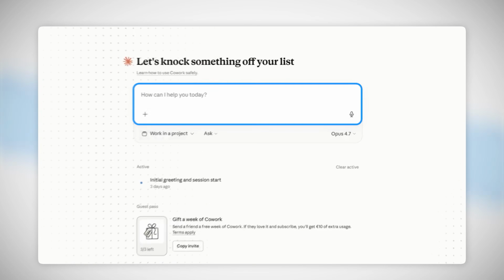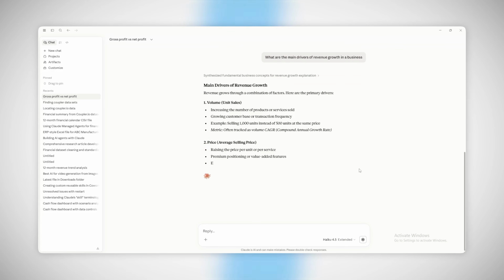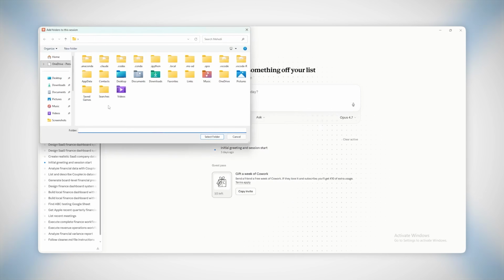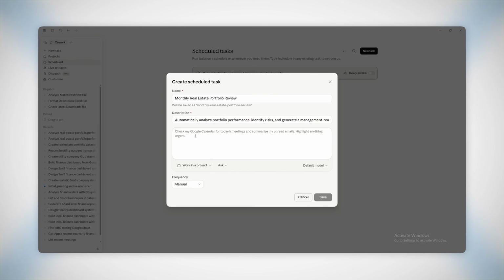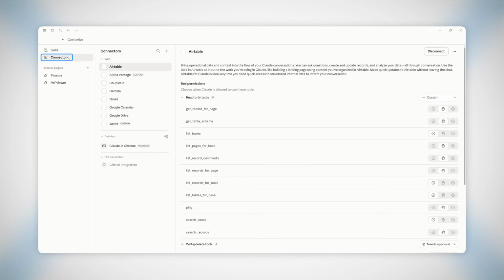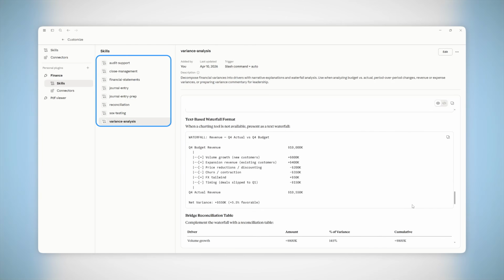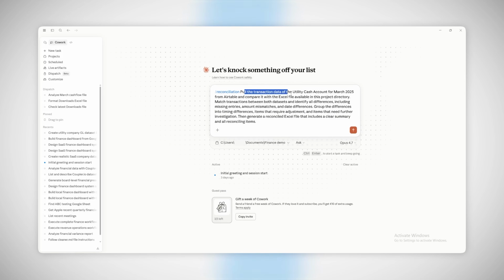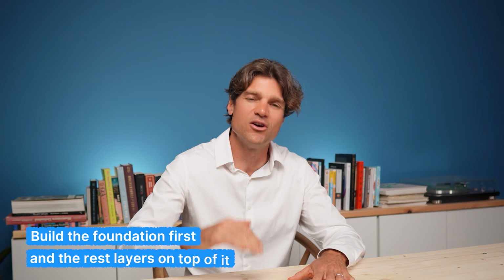Full Claude For Finance Beginner Tutorial (Complete Guide)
In this video, I give a complete beginner tutorial on how finance professionals can actually use Claude AI for real finance work. Instead of another generic AI tutorial focused on casual users, this walkthrough breaks down how to use Claude for financial analysis, reporting, reconciliations, automation, forecasting, and structured finance workflows. I walk through the full Claude ecosystem including the desktop workspace, pricing plans, chat, code and cowork modes, projects, scheduled tasks, connectors, plugins, skills, and Claude in Excel while showing how each feature applies directly to real finance operations instead of generic productivity use cases.

I also show how to structure finance prompts properly, build reusable finance projects, automate recurring reporting workflows, connect live financial data sources through connectors, and use Claude to handle reconciliations, variance analysis, KPI tracking, management reporting, and Excel validation workflows. Throughout the tutorial, I break down the full system from raw finance data to structured finance automation workflows while explaining how finance professionals can use Claude as a real working environment for analysis, reporting, and operational finance tasks instead of just a chatbot.

📌 *Timestamps*
00:00 Claude For Finance Tutorial For Beginners
00:54 Claude Desktop
02:09 Pricing Plan
03:45 Chat, Code and Cowork
07:53 Projects
10:06 Scheduled Tasks
11:17 Live Artifacts
11:55 Dispatch
12:50 Connectors
14:28 Plugins
15:20 Skills
16:40 Claude in Excel
18:12 Real reconciliation